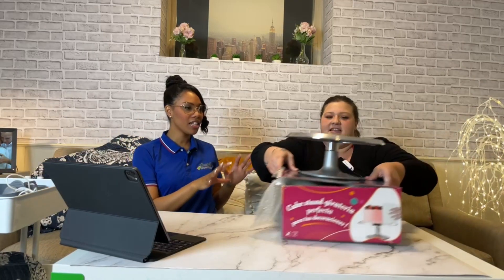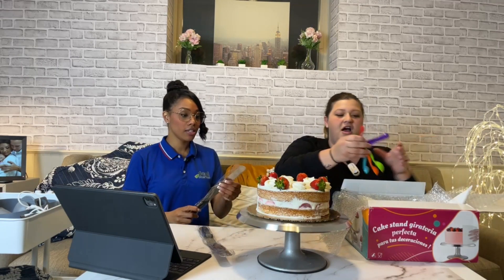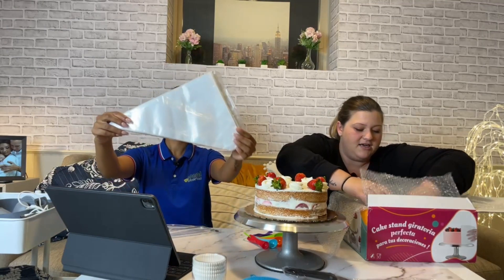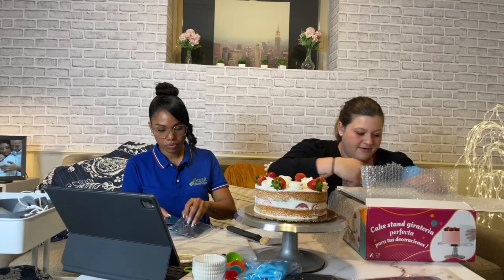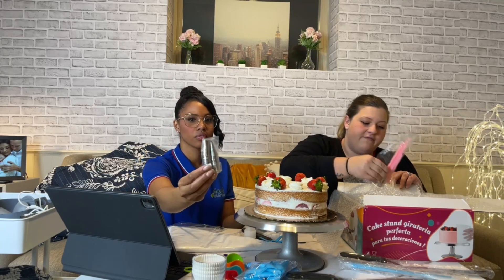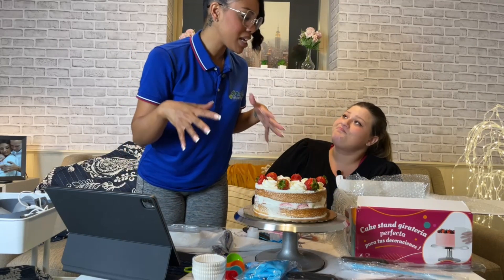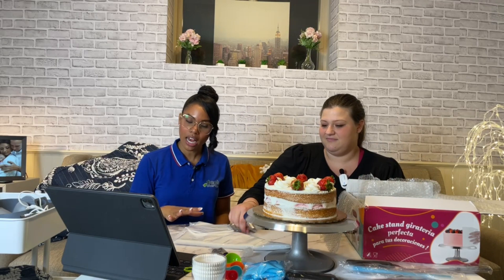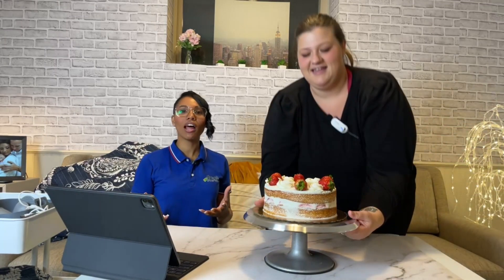Why CHIYAN Cake Stands Is the Best Cake Stands You Can Find on Amazon